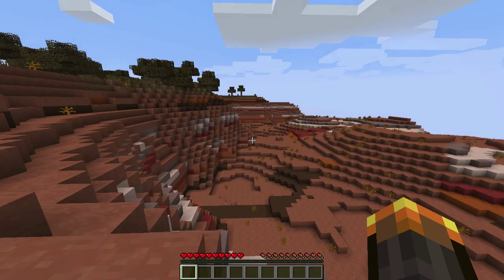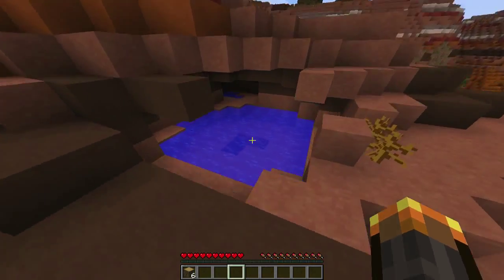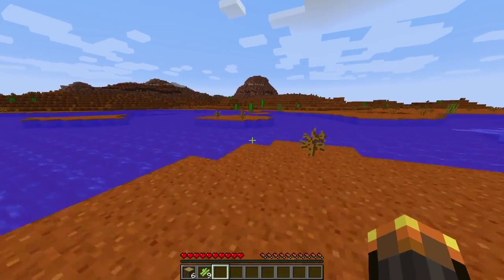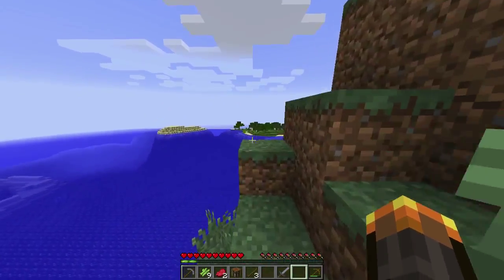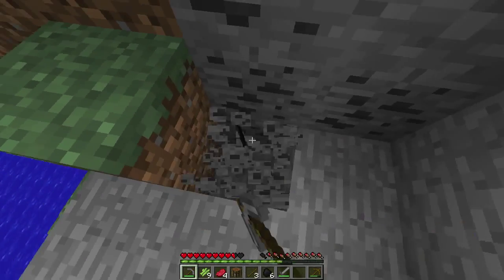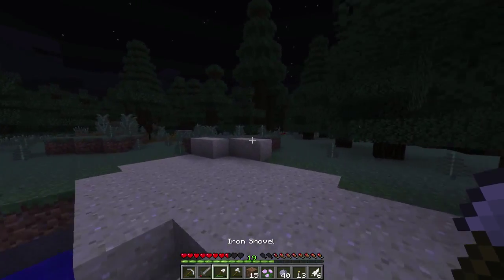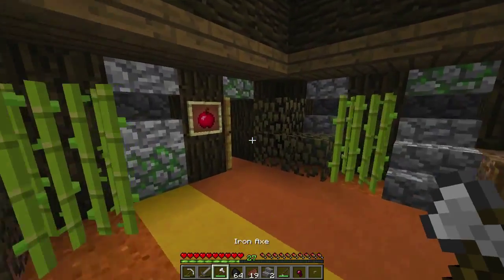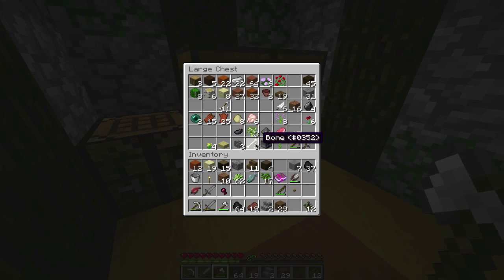Minecraft Let's Play: S2 #1 Mesa Biome!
Check out my Facebook and twitter i will be posting on them before hand to let you guys know when the videos are being uploaded and processing. :)

Screen Recorder (): ScreenFlow